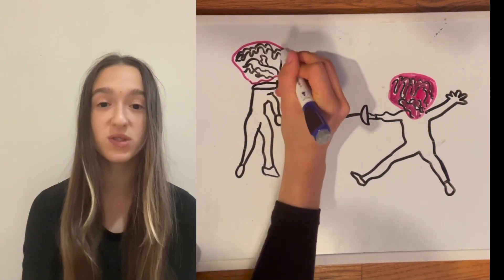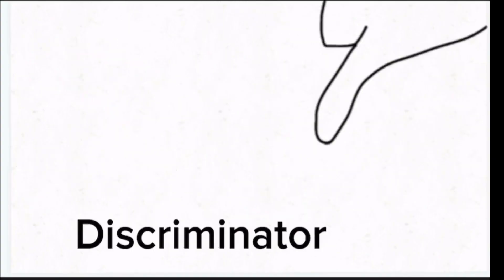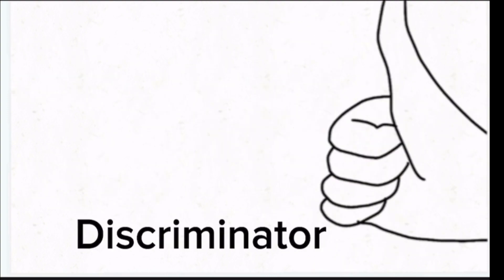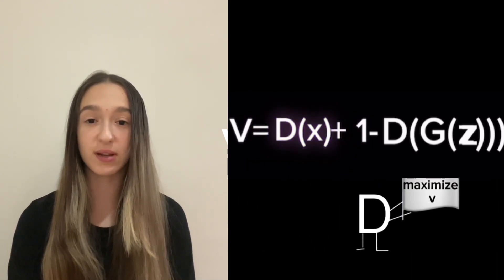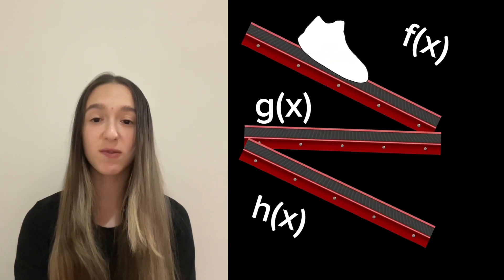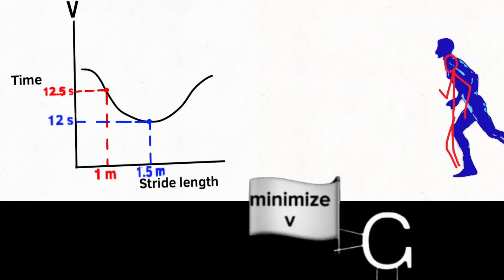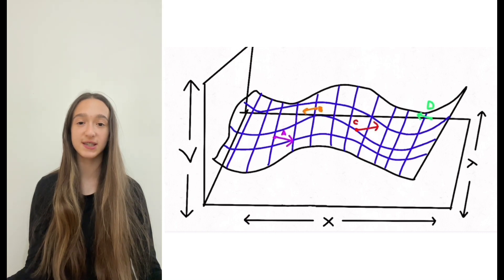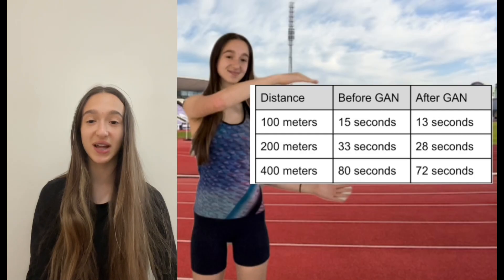Breakthrough Junior Challenge 2023 | Adversarial Neural Networks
The concept of adversarial neural nets is a very cool and unique aspect of AI that is useful in life. We only know about it because of generative AI in movies, but there are so many other applications. I'm an athlete and I want to show that while these applications may be used in the Olympics, I want to bring it mainstream to all athletes at any competitive level.

This is my entry to the Breakthrough Junior Challenge 2023.

-Annie Katz

Source:
Images from freepik